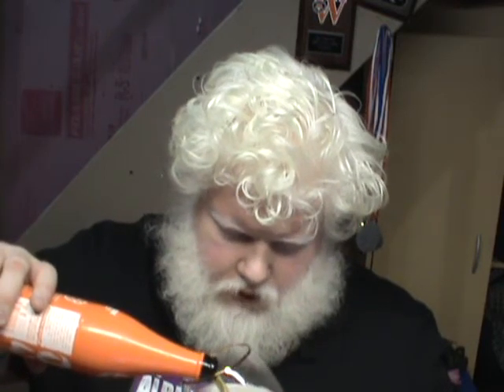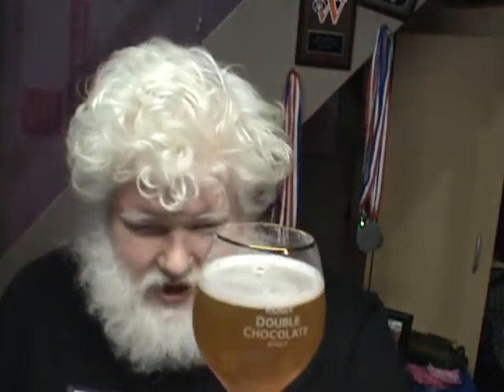2013 Amsterdam Orange Weiss : Albino Rhino Beer Review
I look at this years edition of the Amsterdam Orange Weiss.